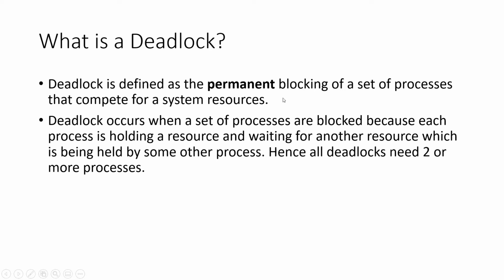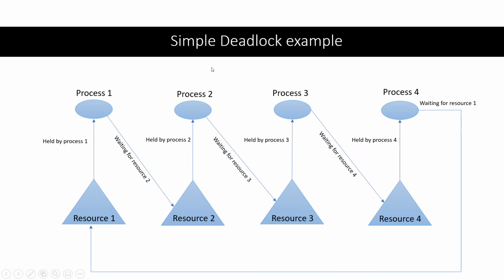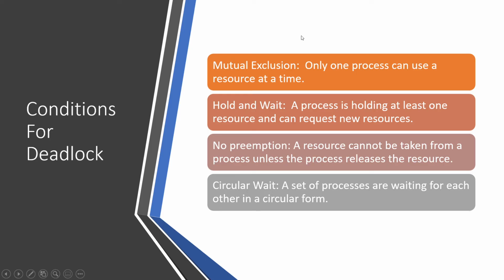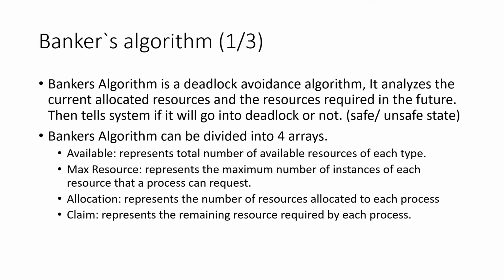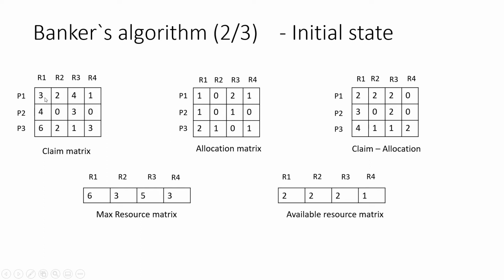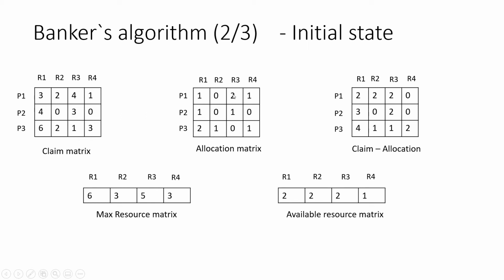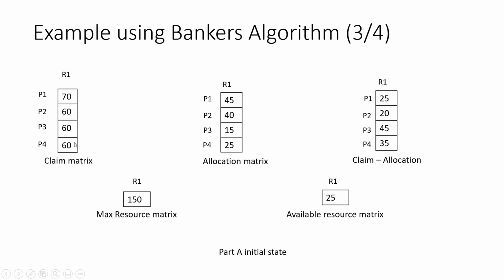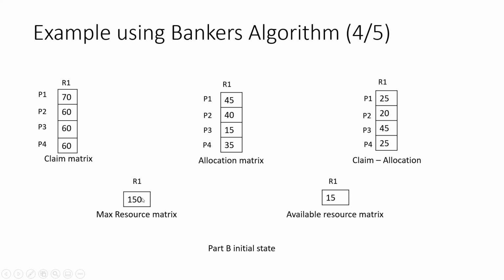Deadlock 3sh3 project